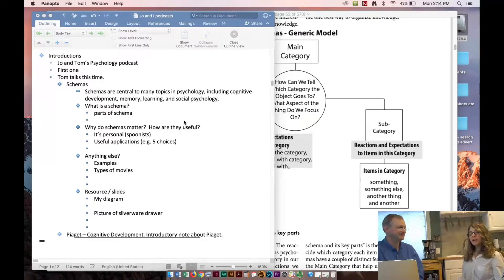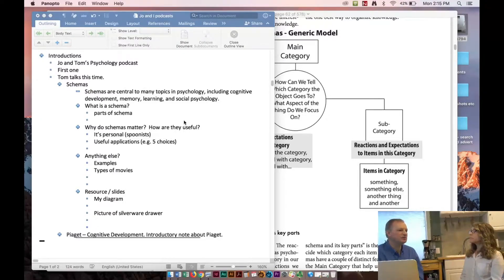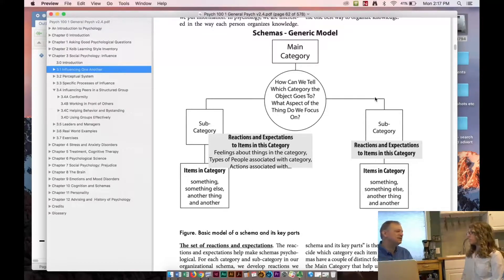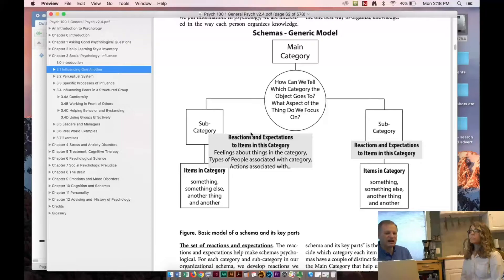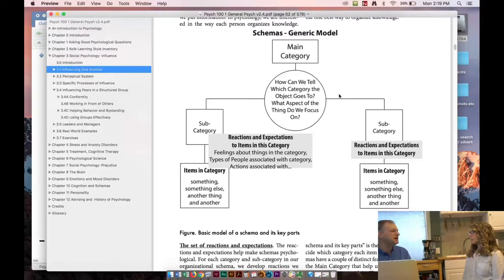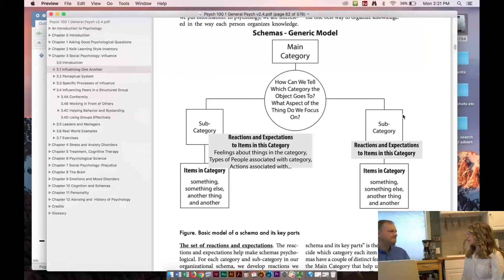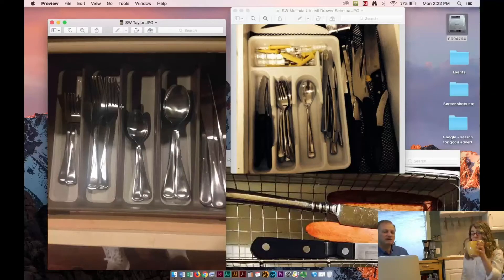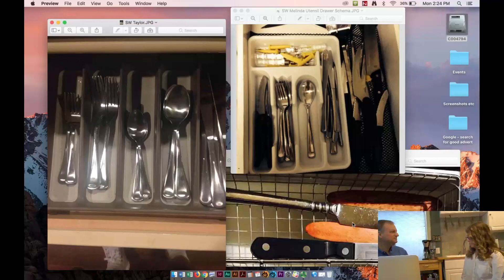Schemas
We introduce the idea of schemas and use a few examples to illustrate the idea.